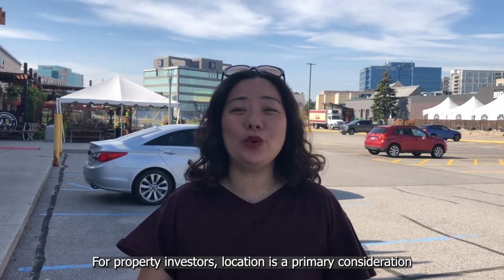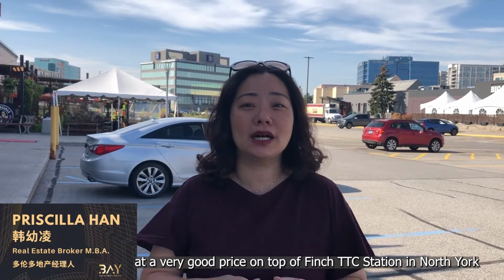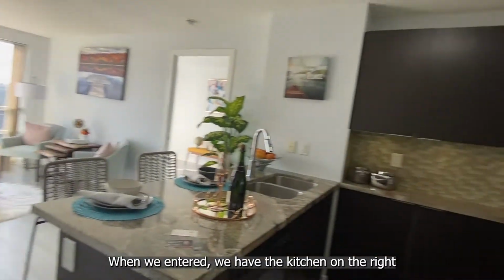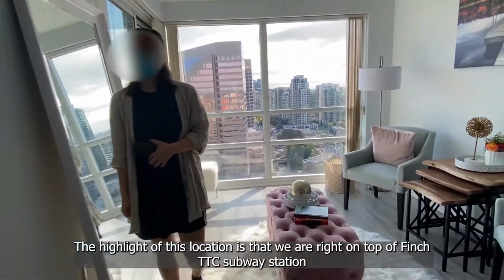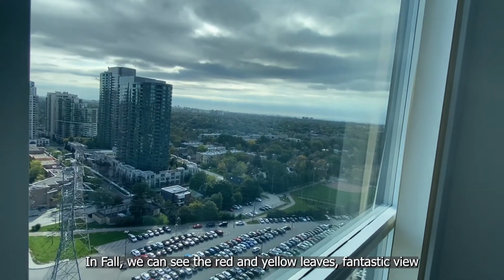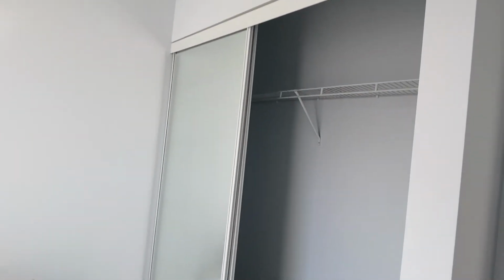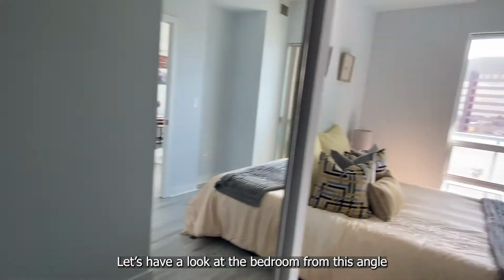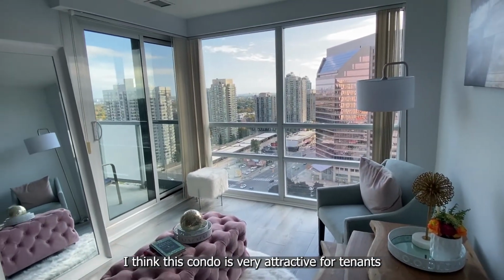North York 2Bed 2Bath Condo, On Top of Finch Station, Guess How Much?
The property we are looking at today is located in North York, very close to Finch TTC station. It is a 2 Bed 2 Bath condo. The location is very convenient, only 5 min walk you will arrive at subway and bus stations. The unit has lots of natural lights coming in because there is no obstruction outside, the view is fantastic.

The living area is between 800-899 sqft, the asking price is about $700k.

If you have any plans to buy or sell your home, please call Priscilla Han at for a FREE consultation. I can cater the property search for you, including some great deal exclusive listings.

This is What $1M Gets You in Top School District in Richmond Hill